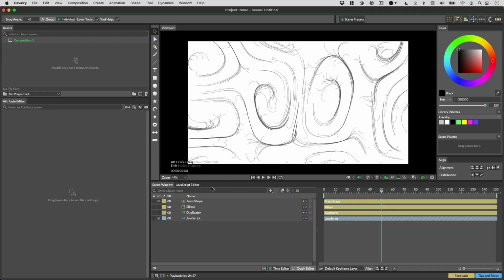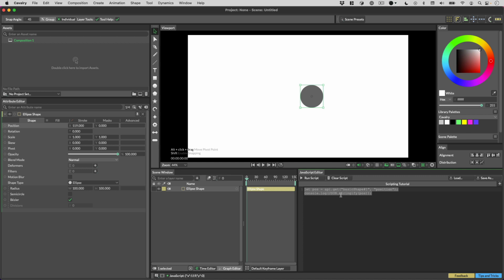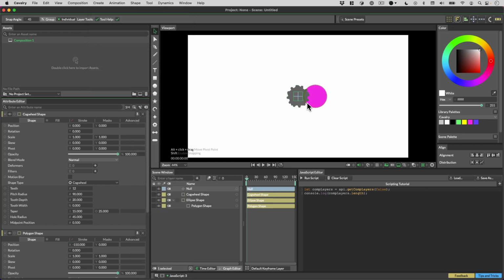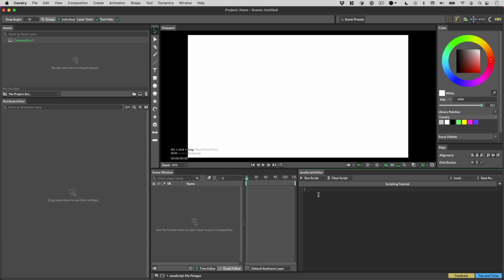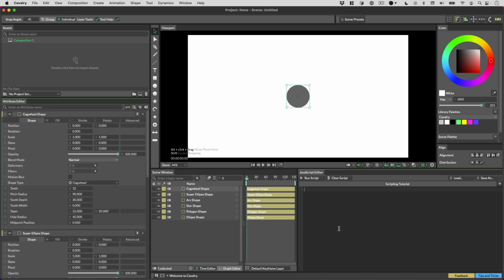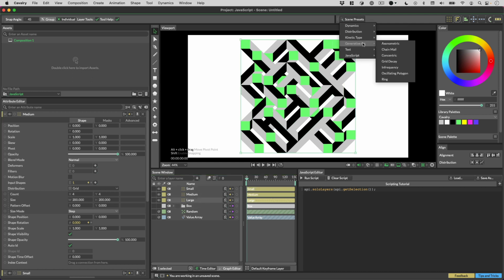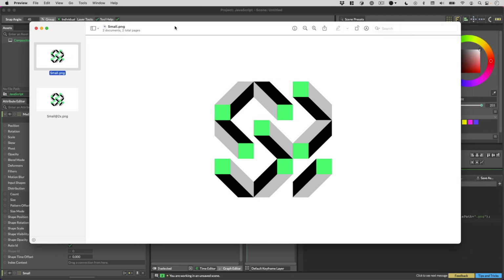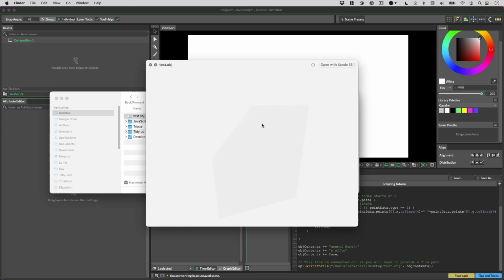Beta | Introduction to JavaScript in Cavalry.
This video introduces JavaScript in Cavalry. JavaScript is available in a few places but this video concentrates on getting started with the JavaScript Editor.

This video was made with a Beta version of Cavalry so some aspects of what you see may change in future releases.

Download the Beta version of Cavalry here (only available to Professional users)

Created in Cavalry 1.3 beta